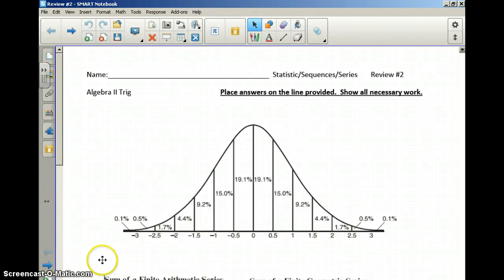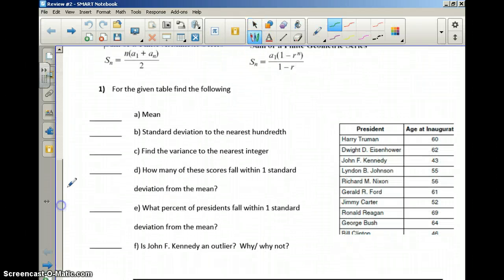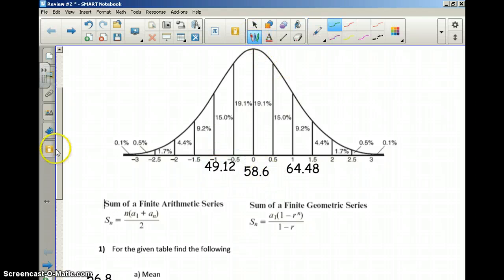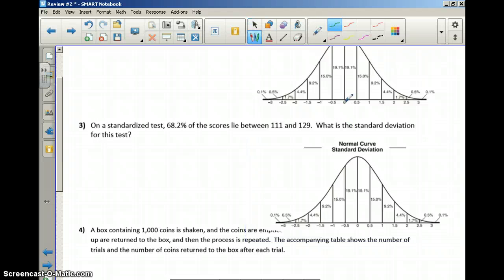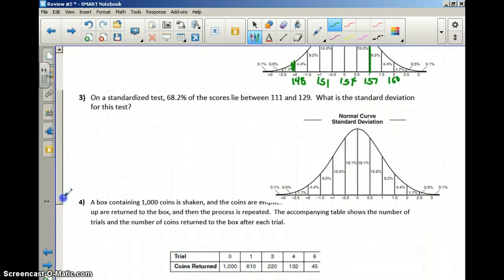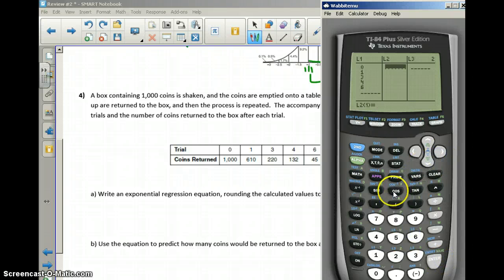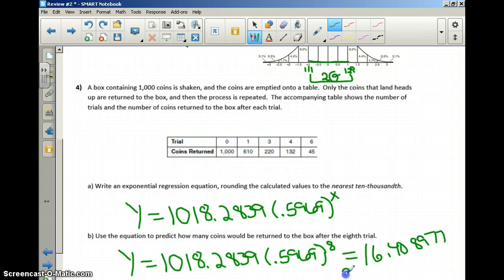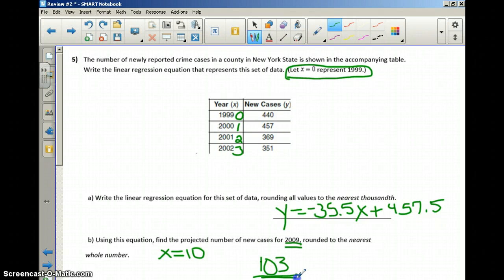Review #2 questions 1 5